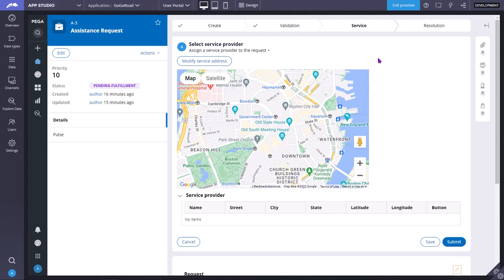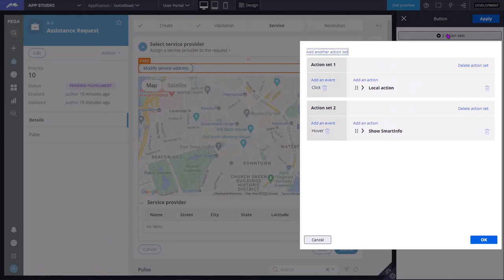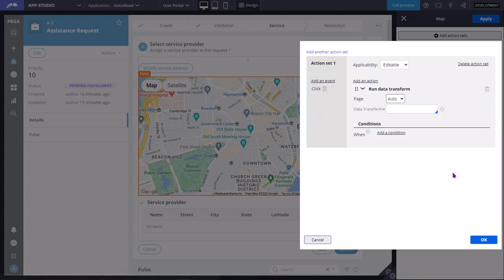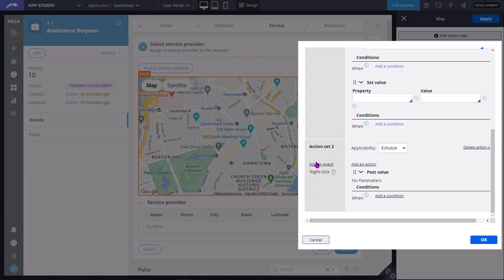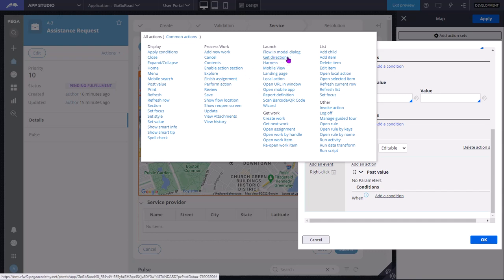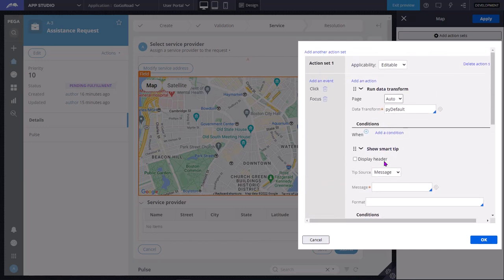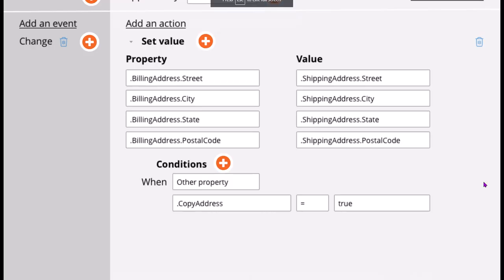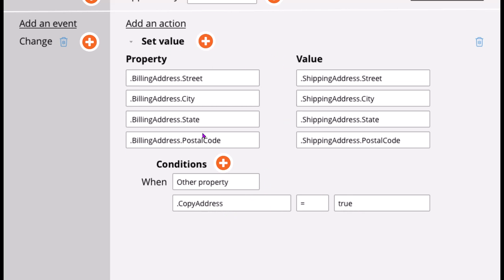10.3 Event processing with action sets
Actionable controls are based on an event-action model, which establishes a cause-and-effect relationship for a control such as a check box or a button. The event is a trigger caused by user activity, such as a button click or field entry. The action is a response by the application, such as creating a case or displaying information about a field to guide user input.

For example, an online retailer wants to allow customers to use the shipping address for an order as the billing address for payment. The form for entering the billing address provides users with a check box. When the user selects the check box, the application copies the shipping address information to the billing address fields and disables any editing of the billing address fields. When the user clears the check box, the application removes any entries in the billing address fields and allows the user to enter an address.